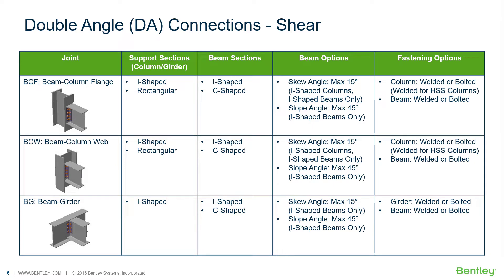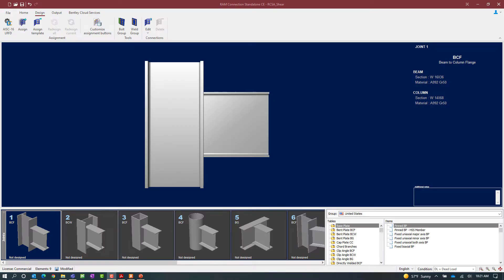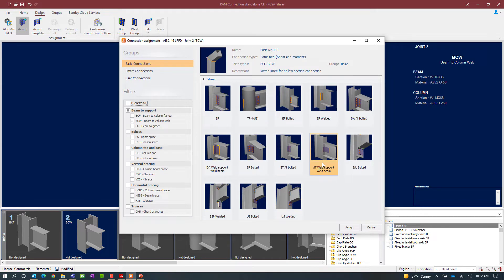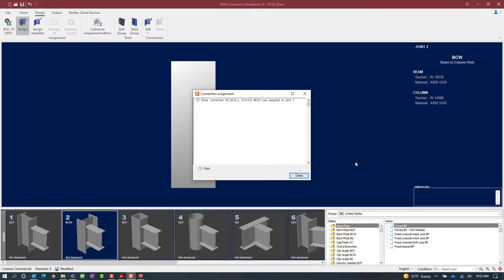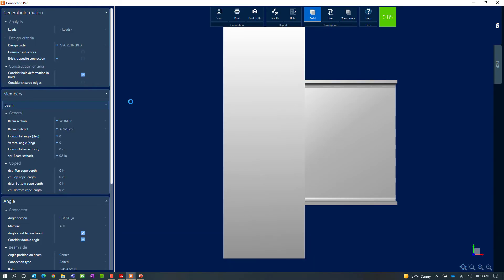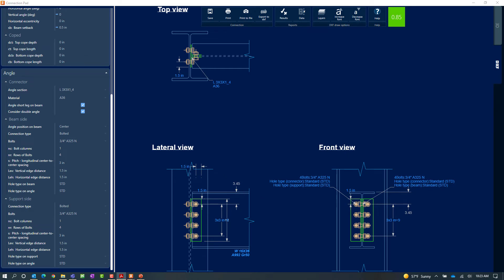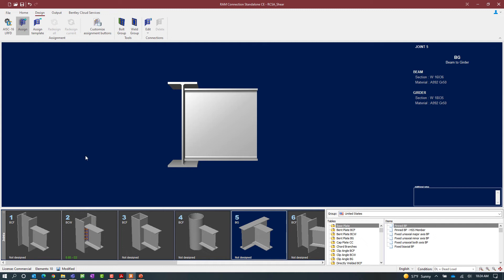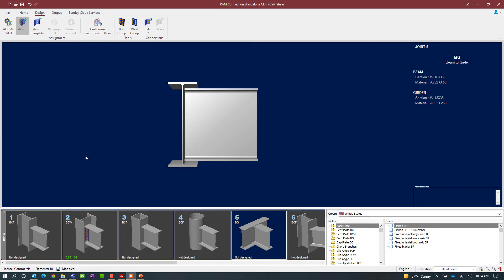Designing Double Angle (DA) Connections in RAM Connection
In this video, you will learn how to design double angle shear connections for beam-column and beam-girder joints.